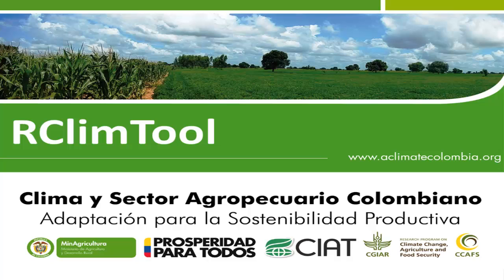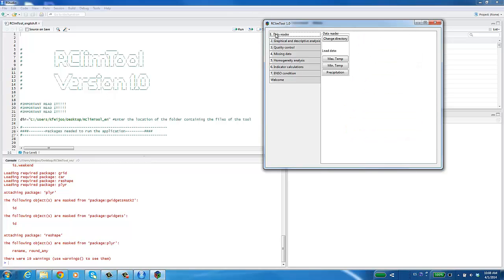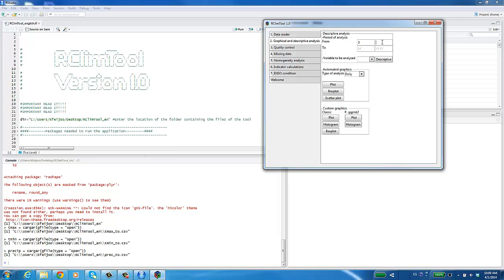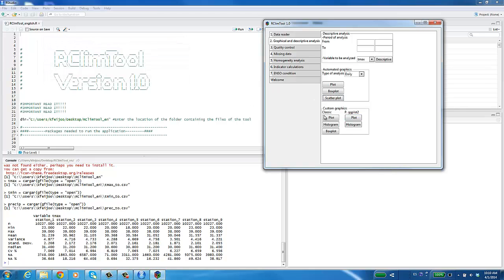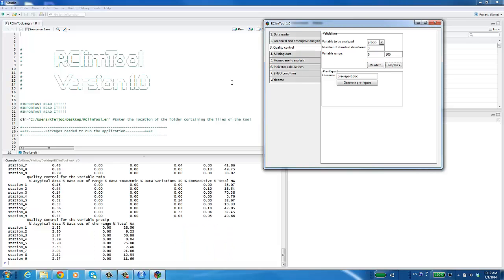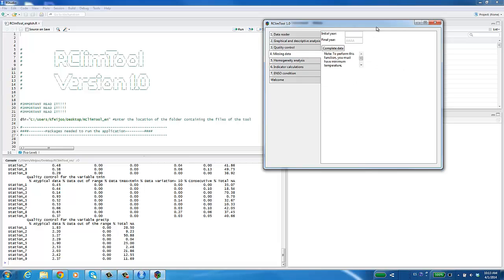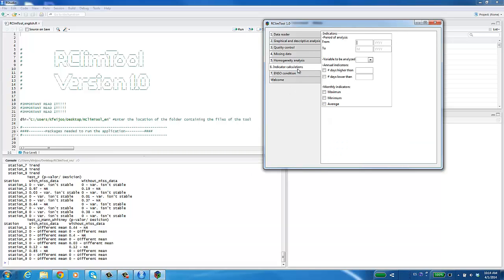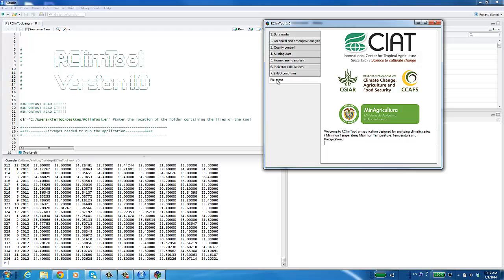RClimTool (Tutorial Video) In English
RClimtool has been designed with the objective to facilitate the
performance of statistical analysis, quality control, filling
missing data, homogeneity analysis and calculation of
indicators for daily weather series of maximum temperature,
minimum temperature and precipitation.